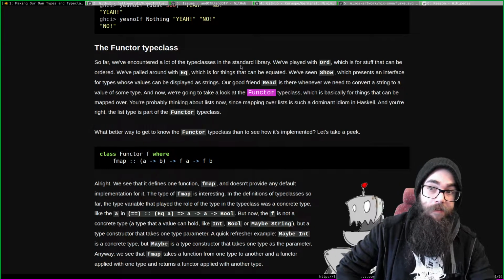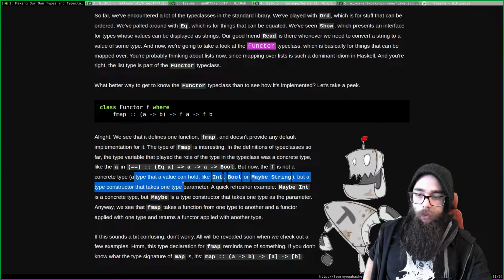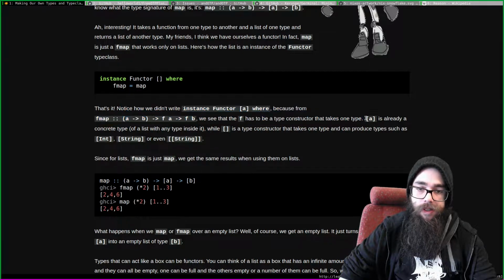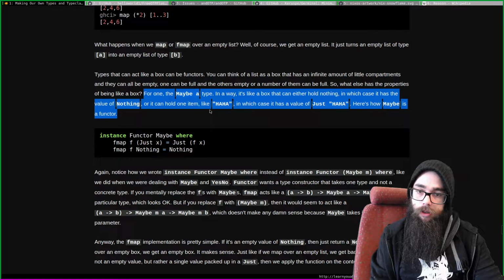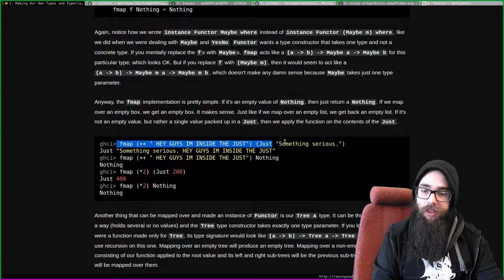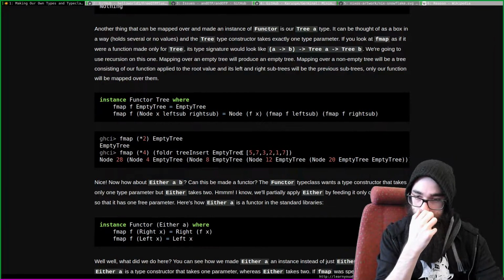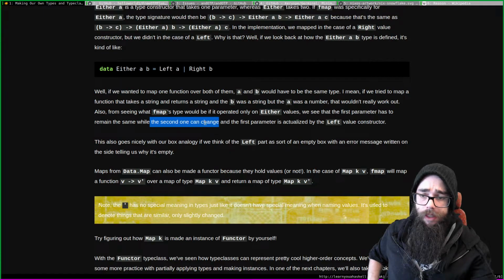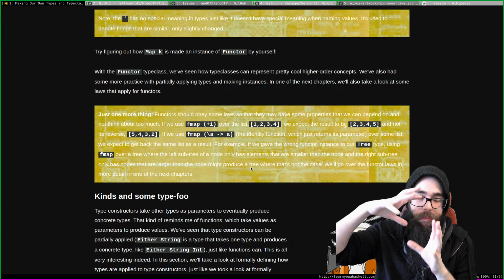Learn You a Haskell 26